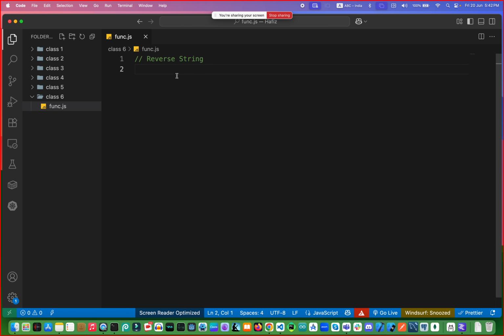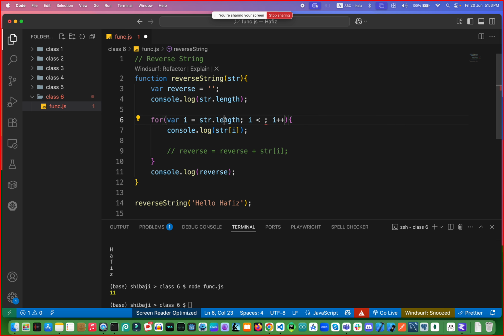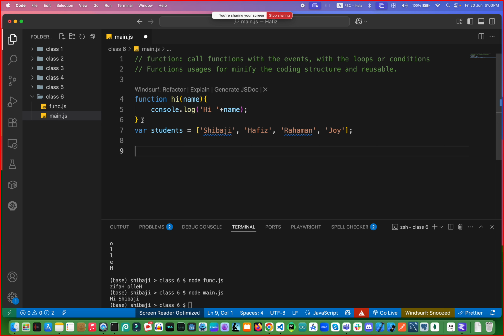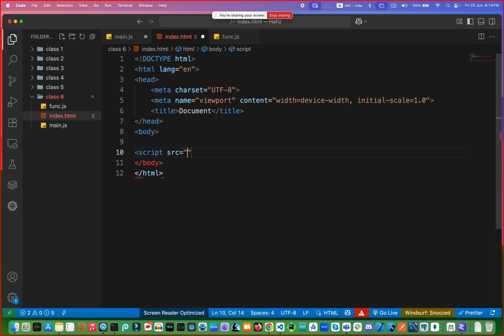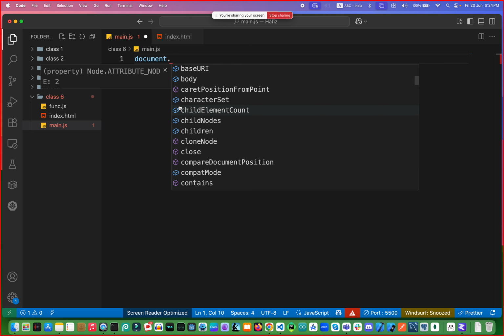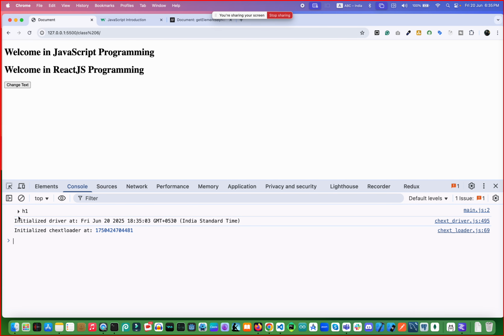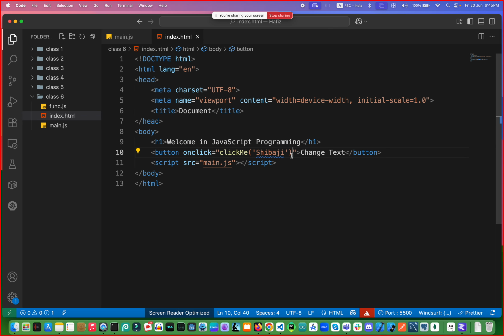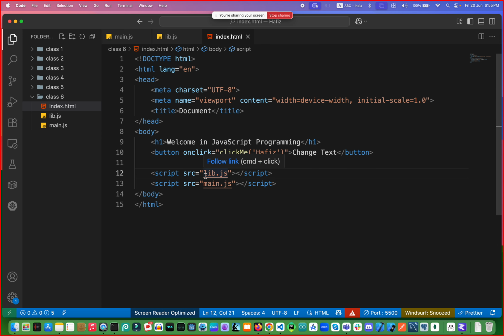[Hinglish] JavaScript DOM Basic with Function | Live Class | Unedited